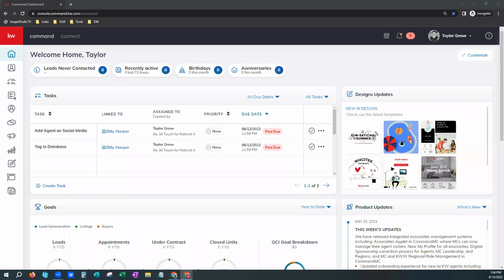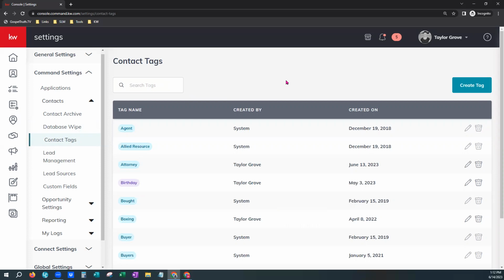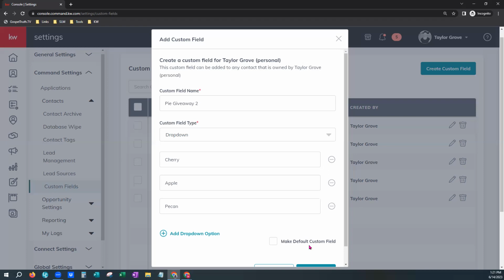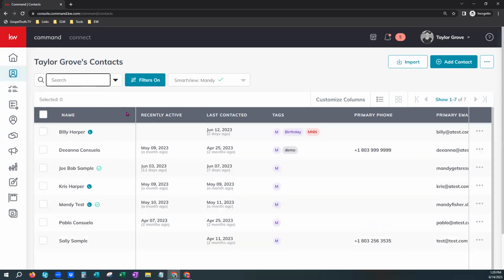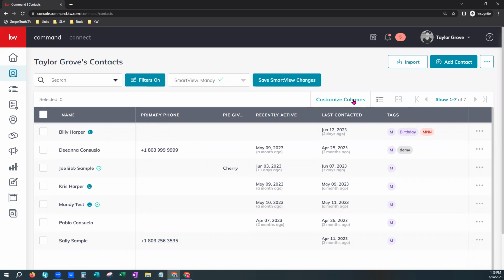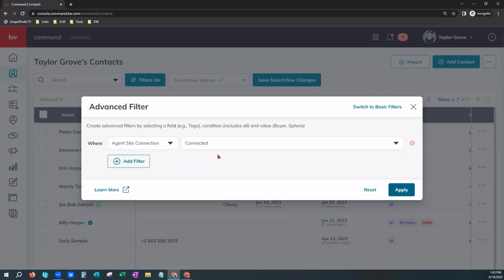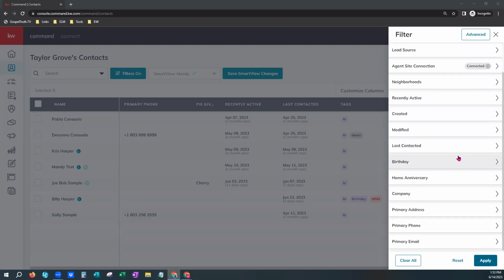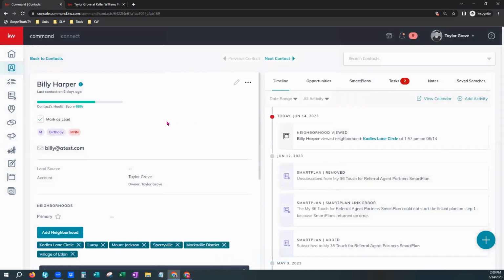Database Overview 6.14